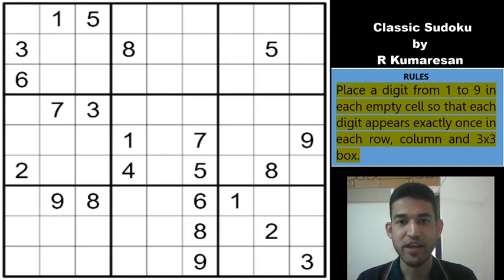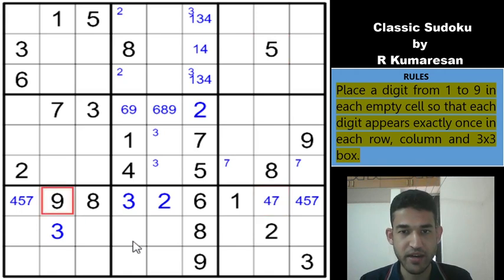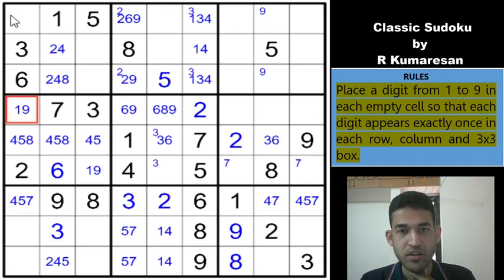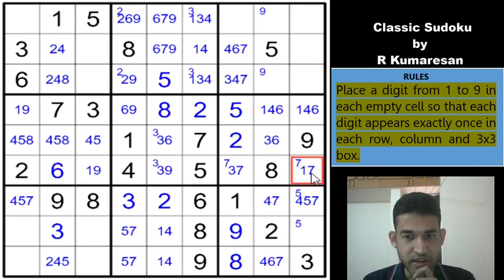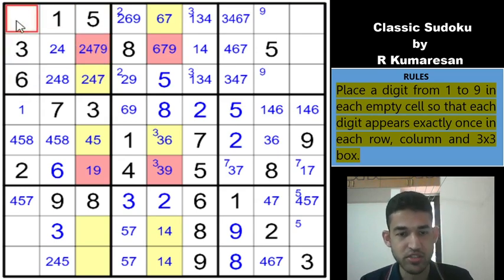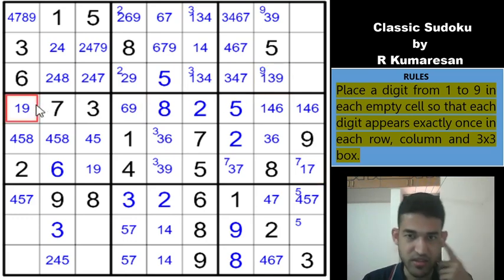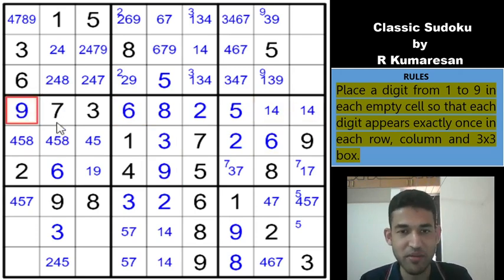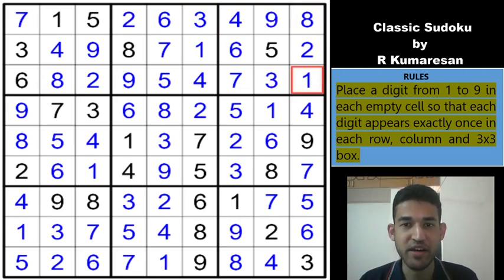A Birthday surprise Classic sudoku !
Kumaresan has designed this classic sudoku as a unique way of wishing his son SK Prasad who goes by the nickname SK a happy birthday. The solve path is very narrow. Check out the video for the solve !